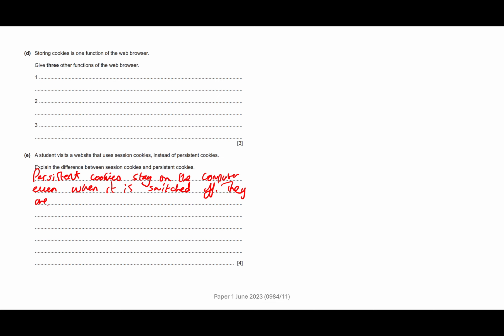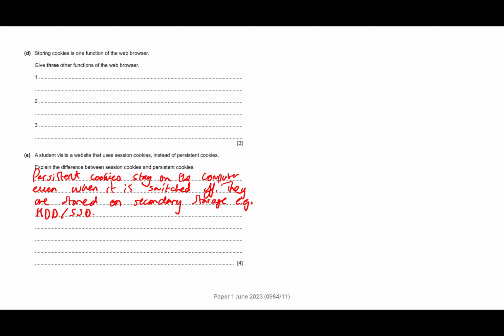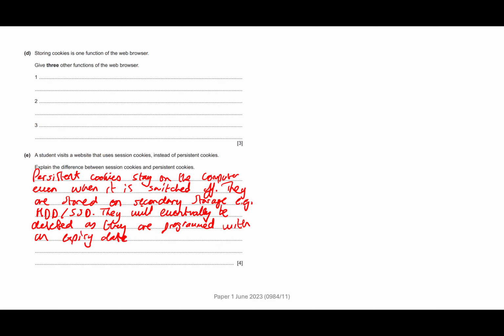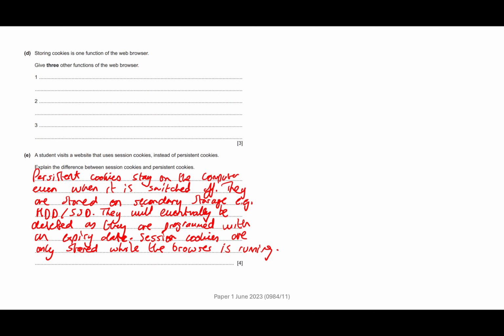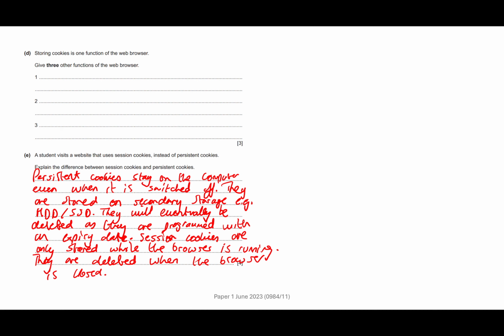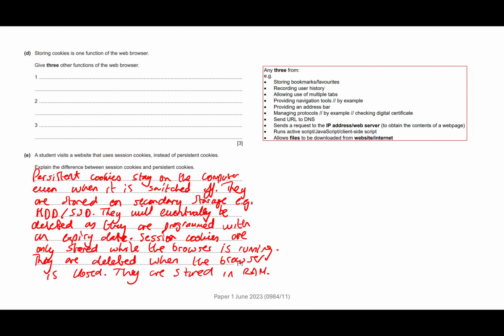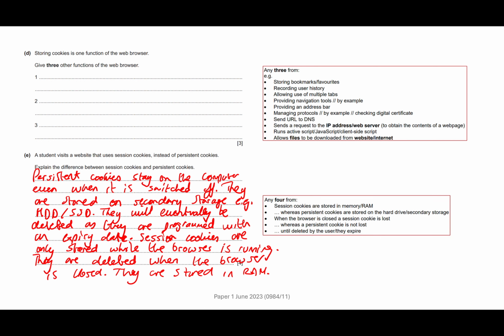Q10 part E * PERSISTENT and SESSION COOKIES * Cambridge iGCSE Computer Science Paper 11 June 2023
* FULL PAPER * Cambridge iGCSE Computer Science paper 11 June 2023. question on PERSISTENT AND SESSION COOKIES. Example answer with commentary.